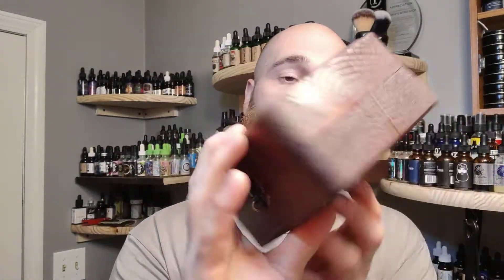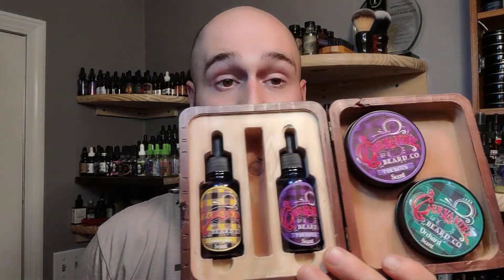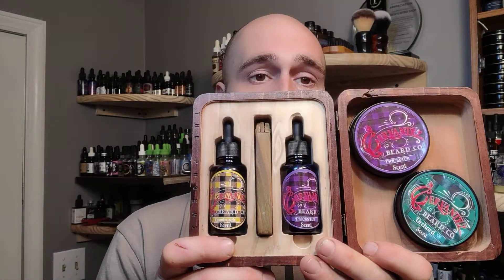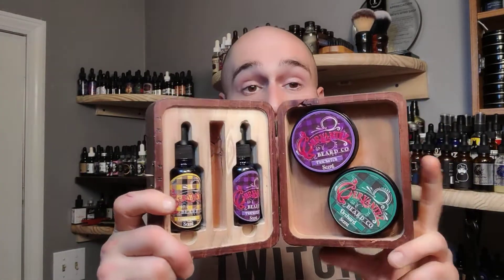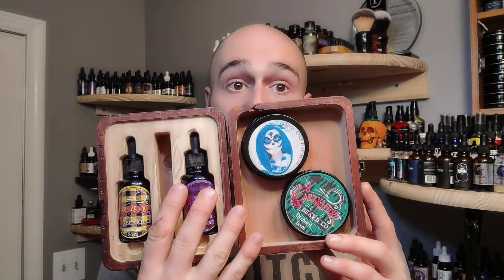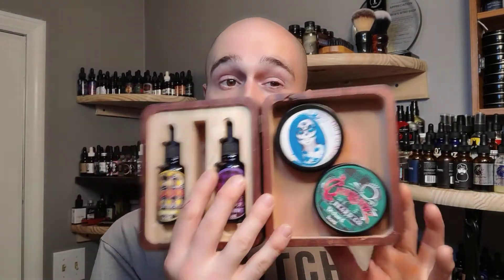Free Cervantez Beard co Beanie??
Travel case is 40$

holds two one ounce oils and two two ounce butters or balms.

KENTUCKY15 SAVES 15% AND GETS YOU A FREE BEANIE!!